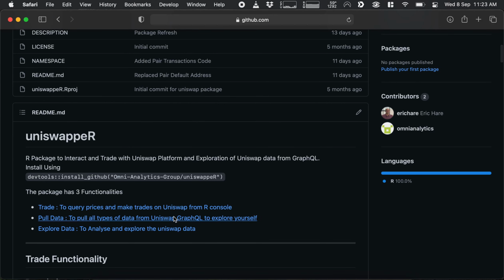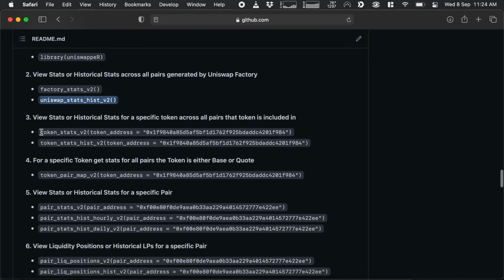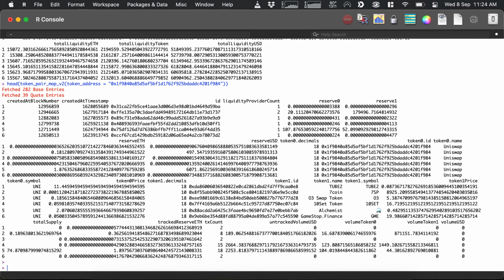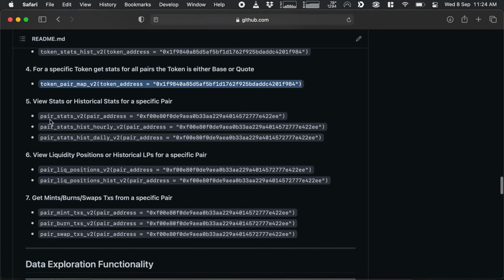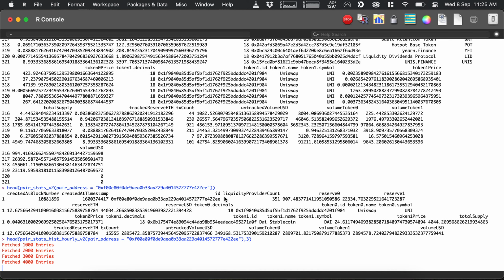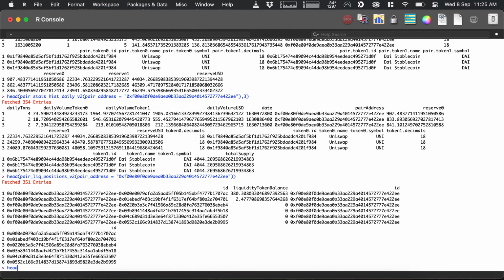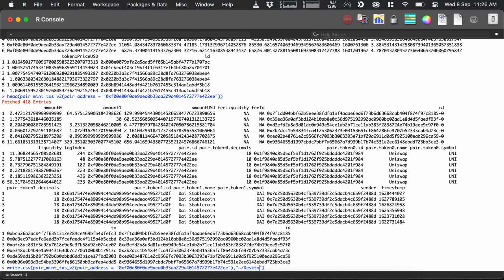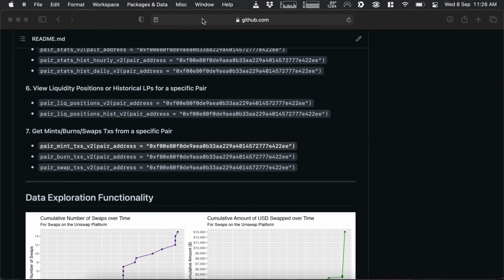Pulling data with UniswappeR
UniswappeR is a package designed to allow users the ability to interact and trade with Uniswap platform from within R. The package has 3 functionalities:

Trade : To query prices and make trades on Uniswap from R console
Pull Data : To pull all types of data from Uniswap GraphQL to explore yourself
Explore Data : To Analyse and explore the Uniswap data

In this video we'll walk-through pulling data into R from Uniswap.